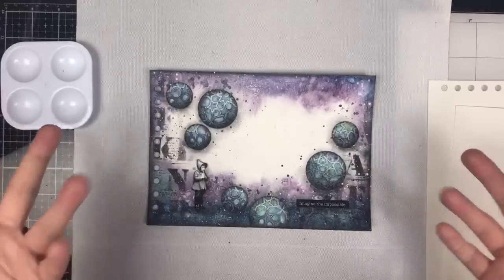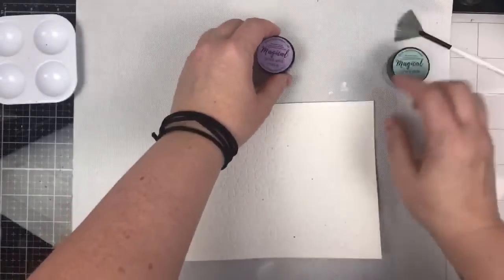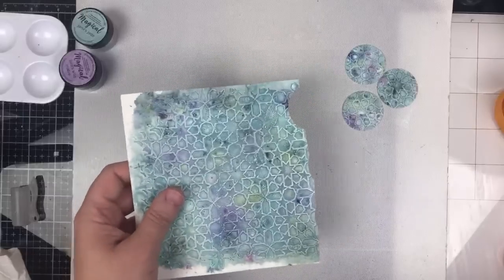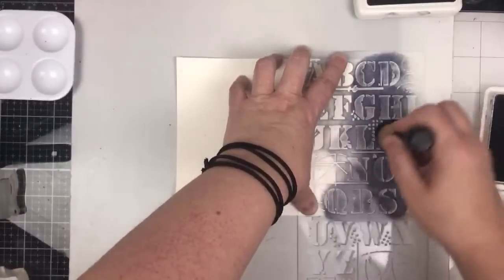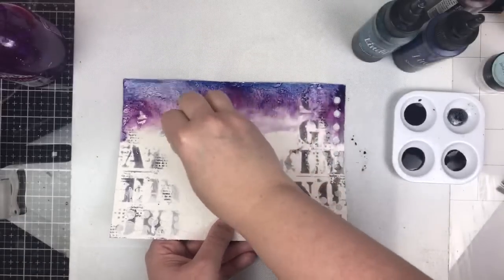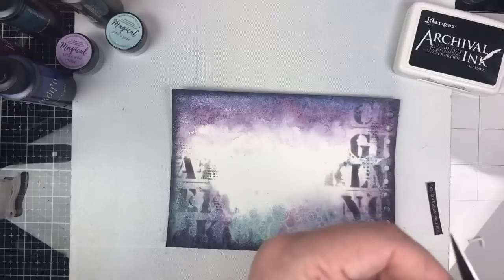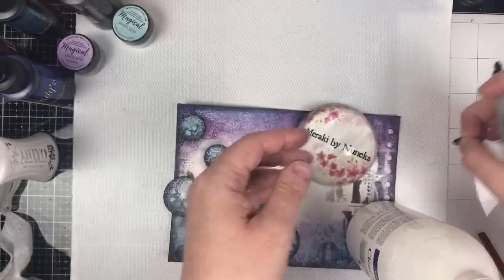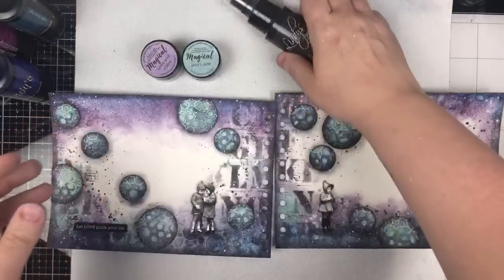Relax & Art Journal - Live Class with Nuneka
Hi gang! On this Live Class Nuneka is making a relaxing art journal page. She just grabbed some of her favorite Lindy’s colors and played with them to disconnect.

* Other products: clear gesso, texture paste, tacky glue, gel medium, black ink, glitter, metallic wax

Want to grab some of the gorgeous sprays, embossing powders or magical powders used in this project?